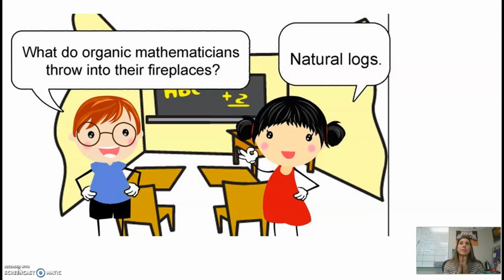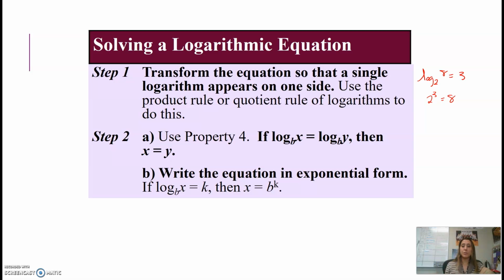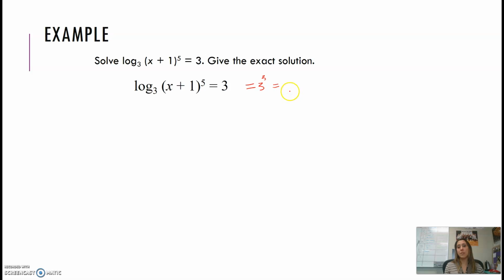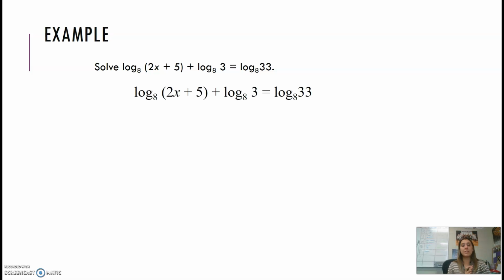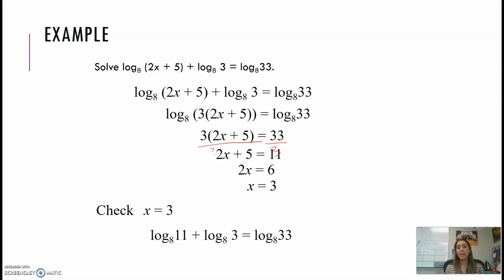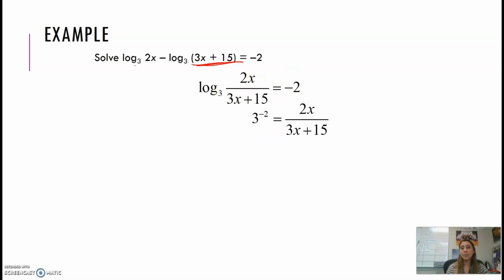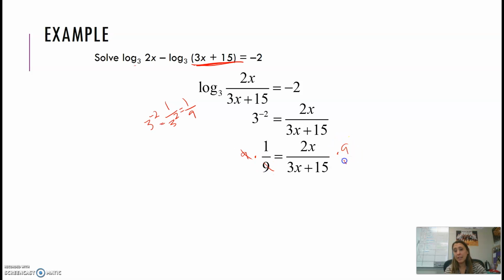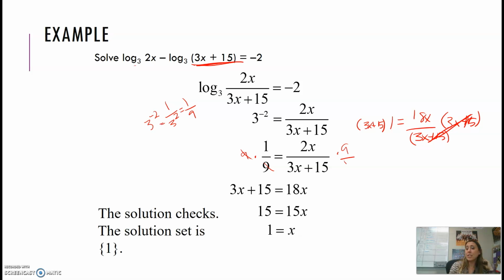Solving Logs with more than one step